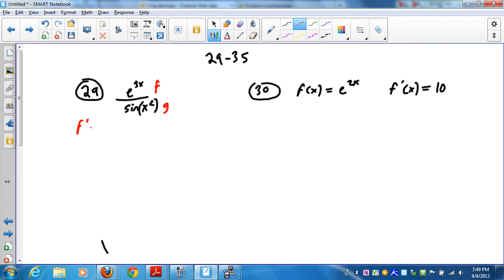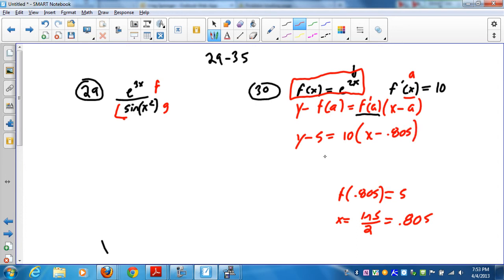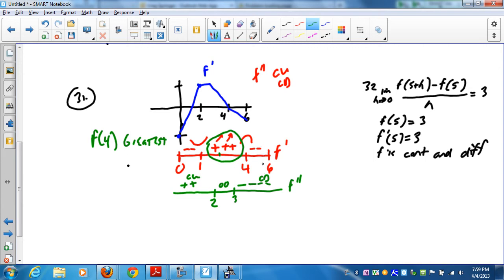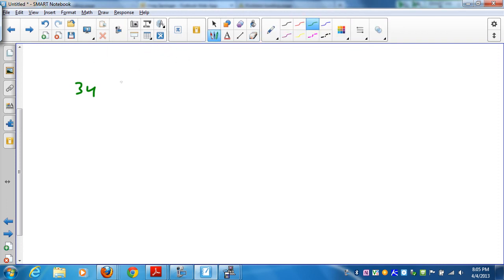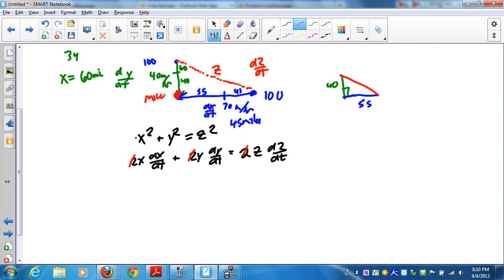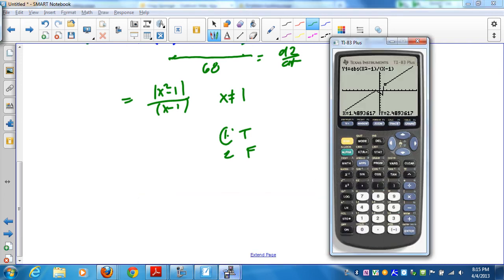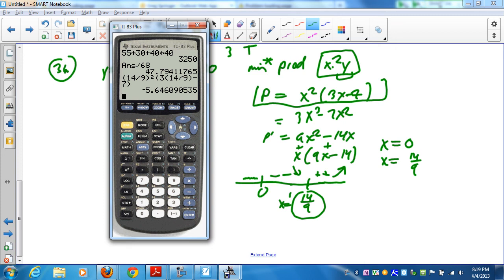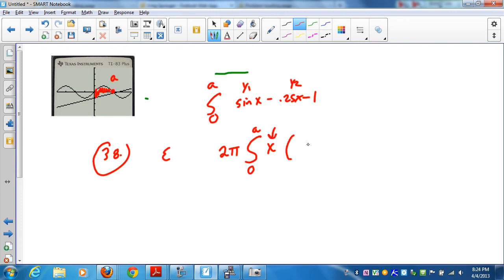April 5th take home 29-38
April 5 Take home 29-35